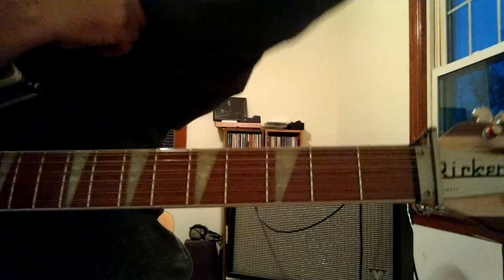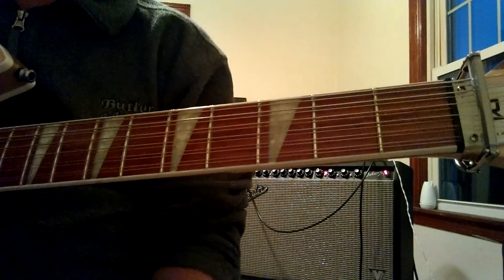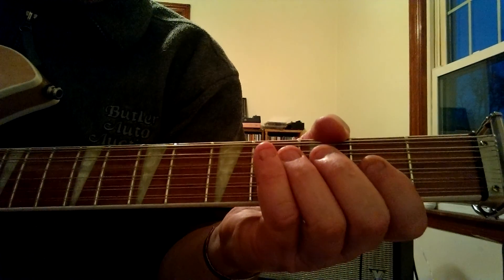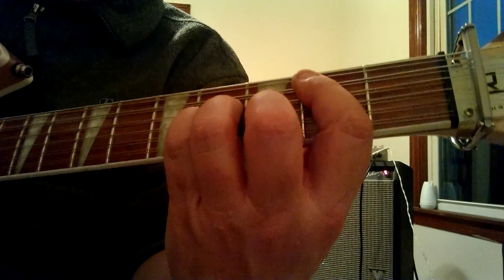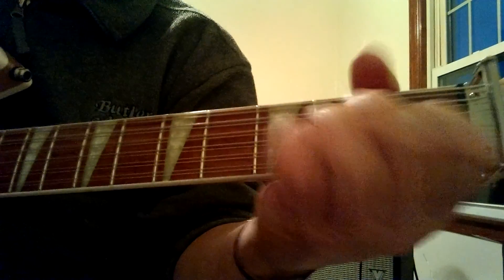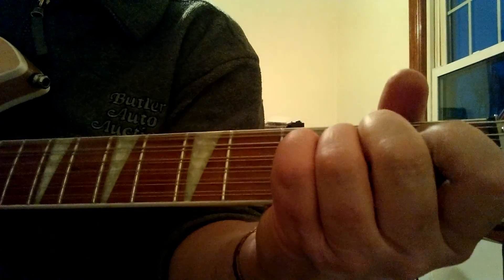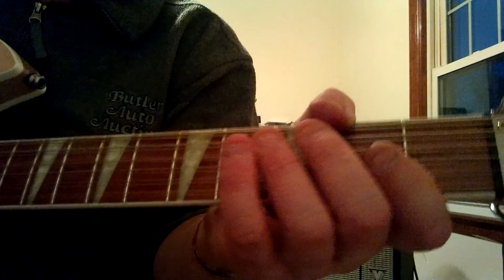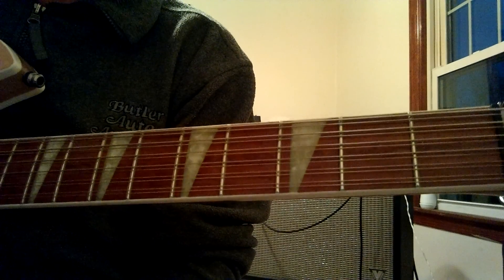Have you seen her Face Intro/Chords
12 String Guitar Lesson